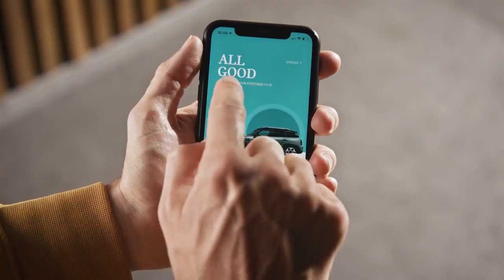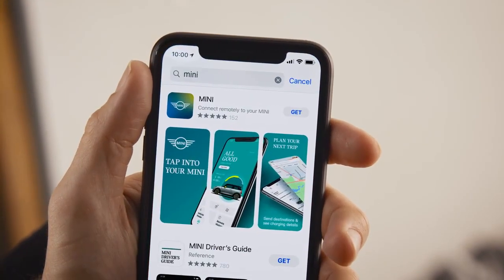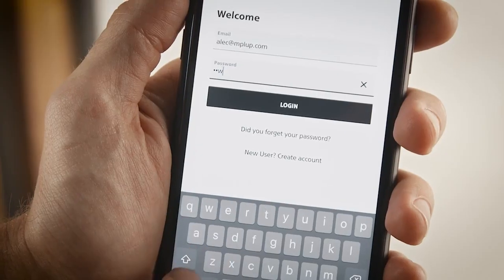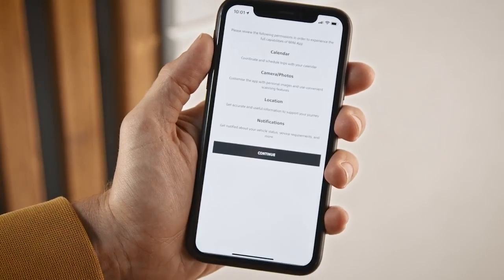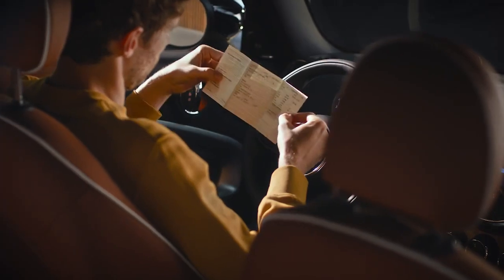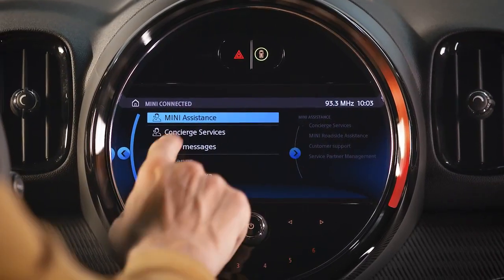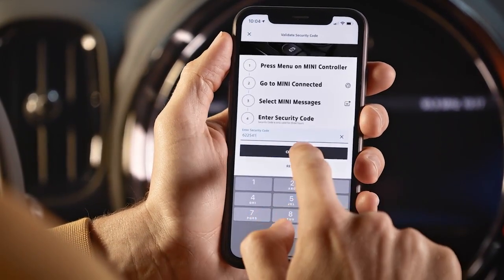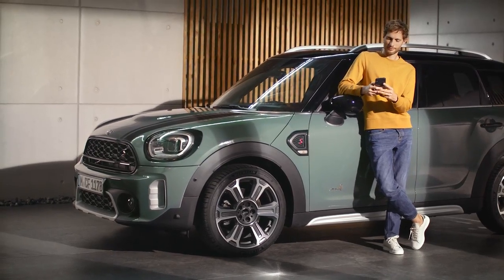Začináme s aplikaci MINI | Jak na to? | MINI invelt Praha a Plzeň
Přijdejte své MINI do aplikce několika snadnými kromy.

Zdroj: mini.cz